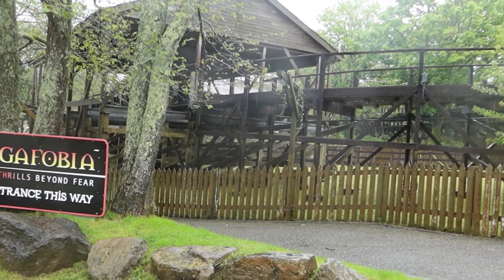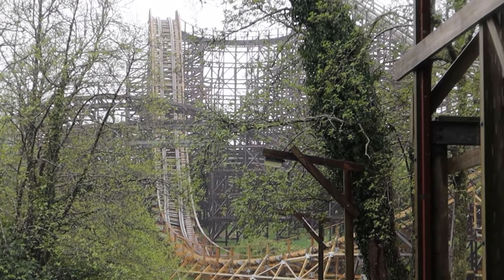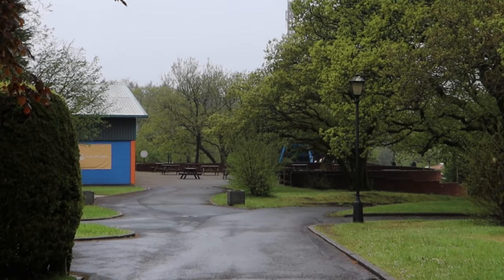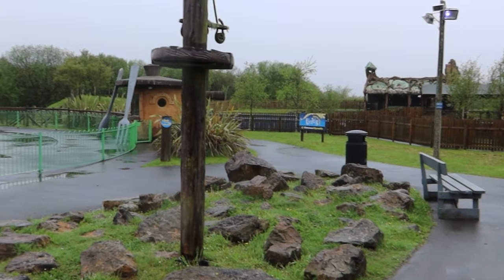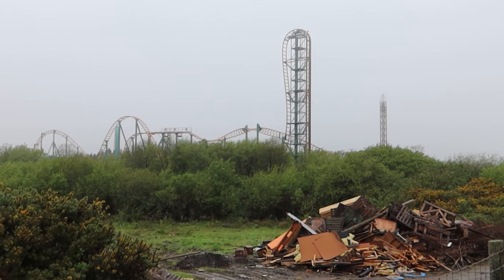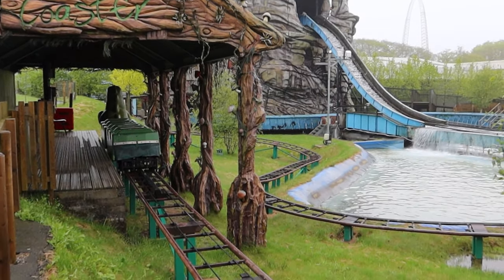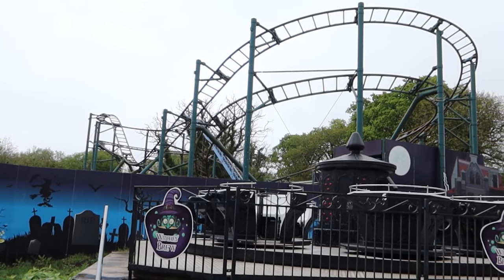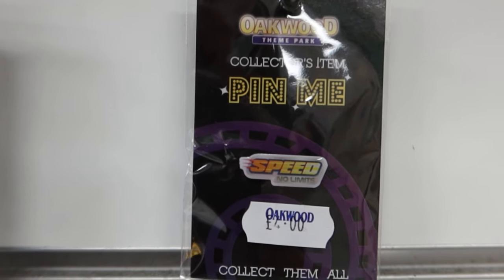I Visit The UK'S WORST Rated Theme Park!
I Went To The UK'S WORST Rated Theme Park! How Bad Was It?

I visited Oakwood Theme Park un Pembrokeshire, Wales where it is rated the WORST rated Theme Park on TripAdvisor!

Oakwood has lots of Thrill Rides - When they are open! such as Megafobia - a much loved wooden rollercoaster - it's just a shame there is a continued lack of investment at the park apart from the Megafobia retrack

How bad is it? watch the video to find out!

If you enjoyed this video please give me a SUBSCRIBE and THUMBS UP - I really do appreciate it and I will see you in the next Theme Park Top 10 video!

Instagram themeparksandattractions

Email - If you would like to invite me out to showcase your Theme Park - Tourist Attraction or Water Park